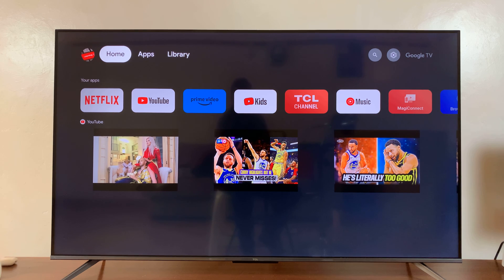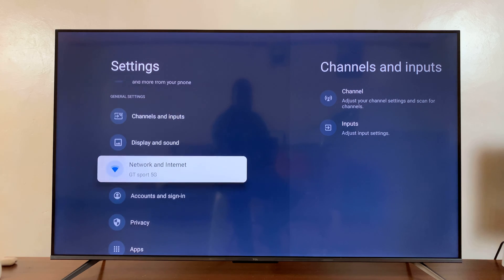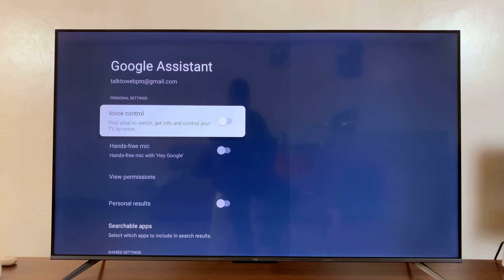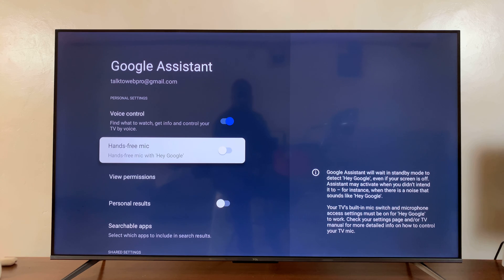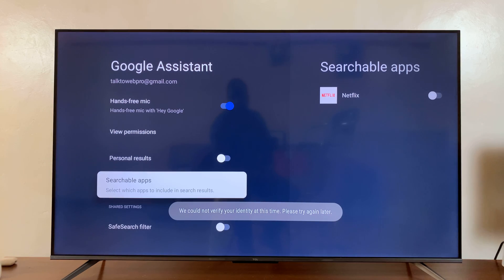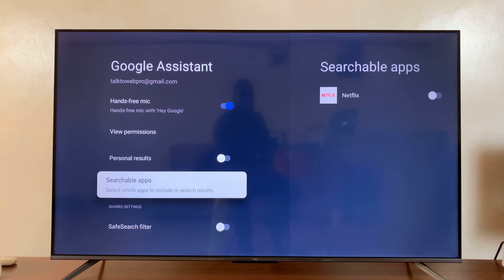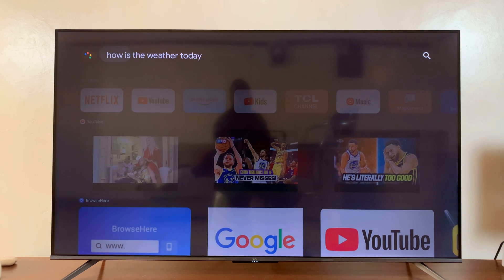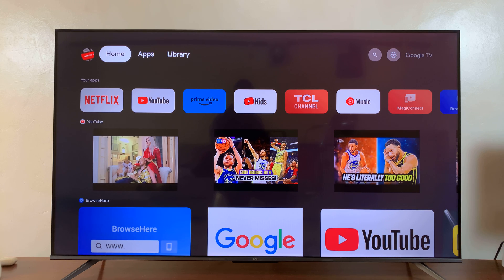How To Set Up Google Assistant On TCL Google TV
Here's how to set up Google Assistant on TCL Google TV.

With the advancement of technology, smart TVs have become an integral part of modern living rooms. TCL, one of the leading manufacturers of smart TVs, integrates Google's smart features into its devices, making them even more versatile and convenient.

Setting up Google Assistant on a TCL Google TV allows users to control their television, search for content, and access various services using voice commands. If you've recently acquired a TCL Google TV and want to harness the power of Google Assistant, follow these simple steps to set it up:

Select Account & Sign In
Choose your Account
Scroll down and select Google Assistant
Toggle ON the switches on the options that appear

TCL 55-Inch Q7 QLED 4K Smart Google TV:

Samsung Galaxy A25 5G, Factory Unlocked GSM:

Samsung Galaxy S24 Ultra (Factory Unlocked):

Samsung Galaxy A15:

Samsung Galaxy A05 (Unlocked):

SAMSUNG Galaxy FIT 3:

Cell Phone Tripod Adapter